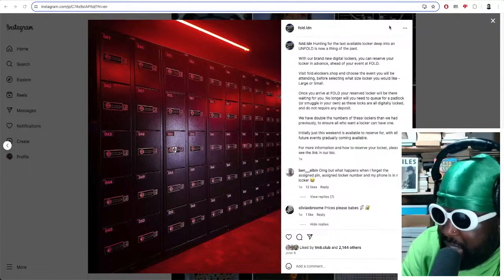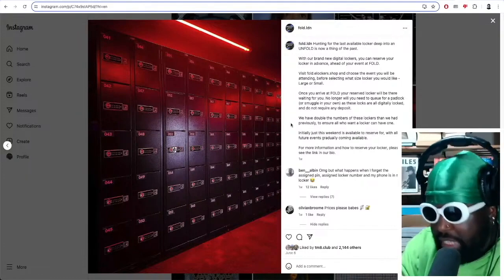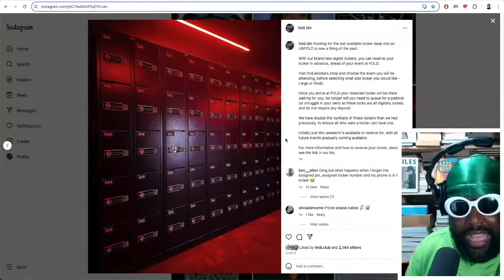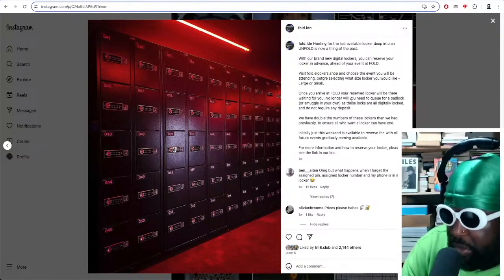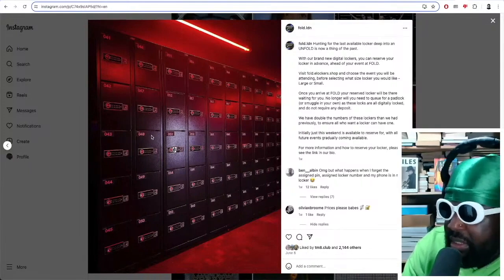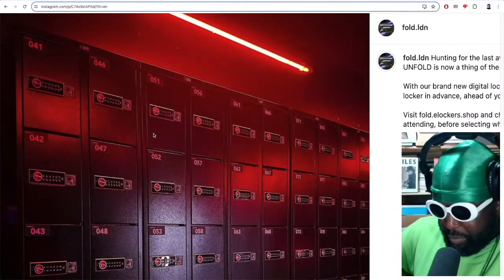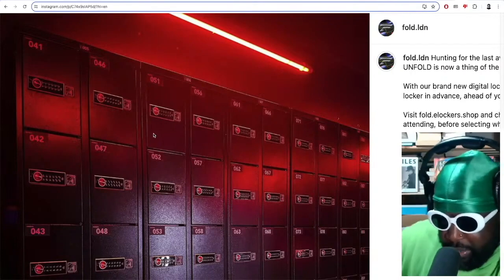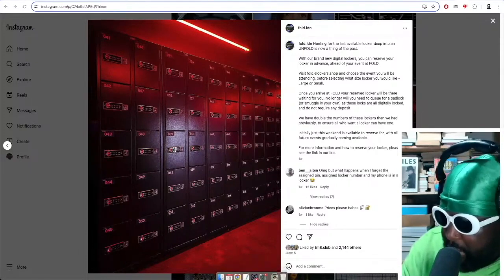Popular London Techno Club Install DIGITAL LOCKERS